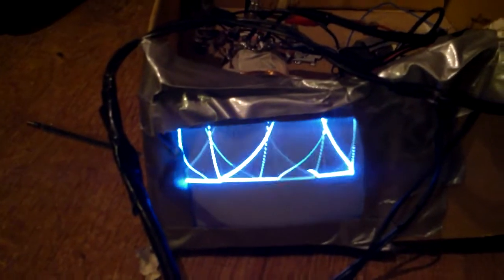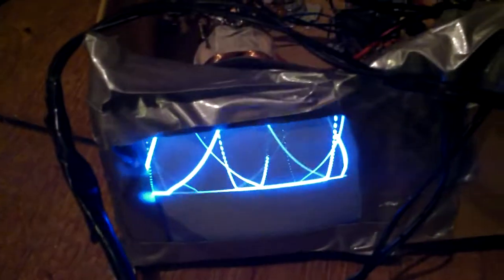new sine wave generator for o-scope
ill get it to  work